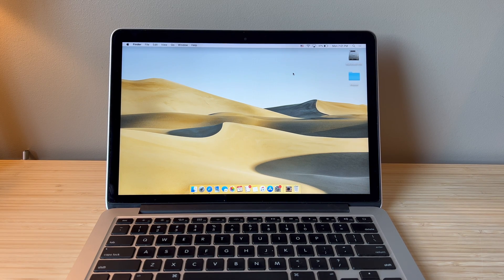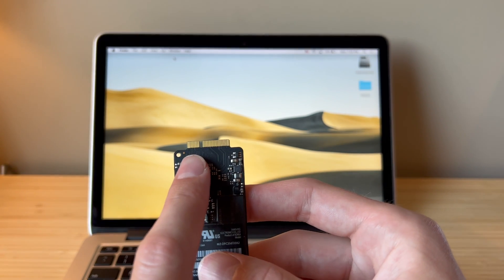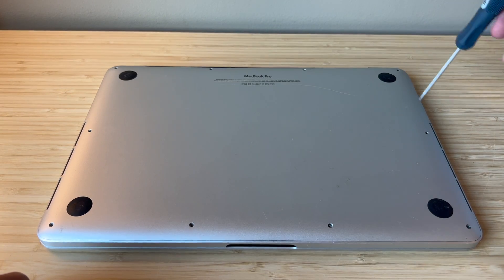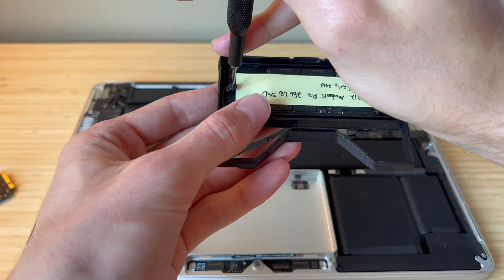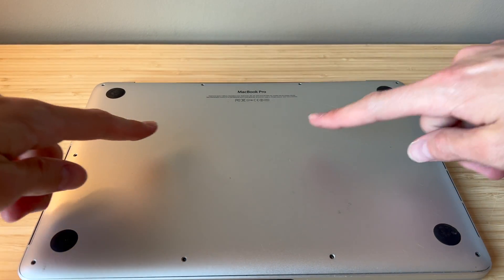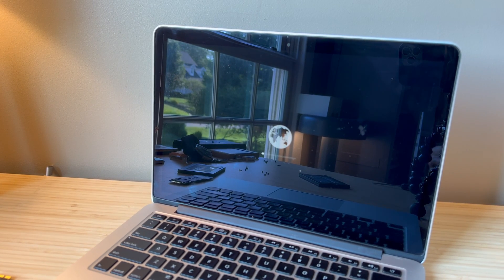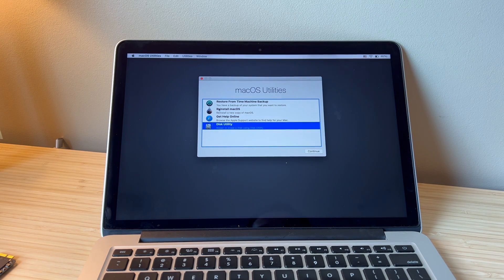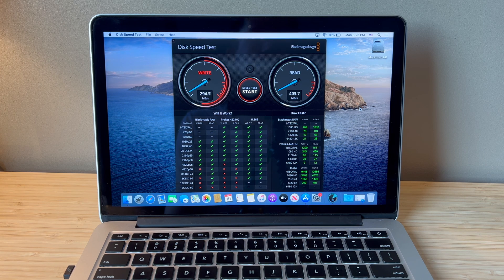SSD Upgrade or Replacement Guide for MacBook Pro 13-inch Late 2012/ Early 2013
Remember, this guide is only for the Late 2012 and Early 2013 MacBook Pro 13 inch models. The Late 2013 and newer have a different connector for their SSD

I hope this works for you, let me know if you have any questions.